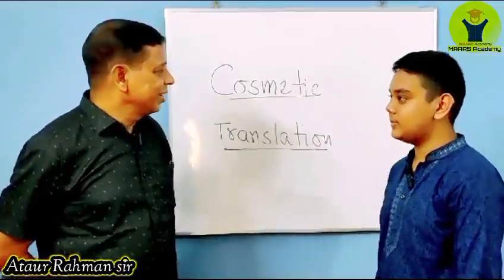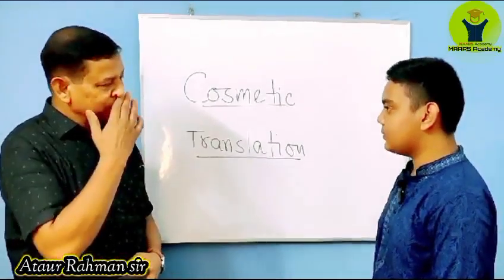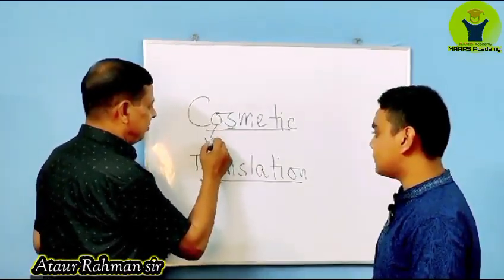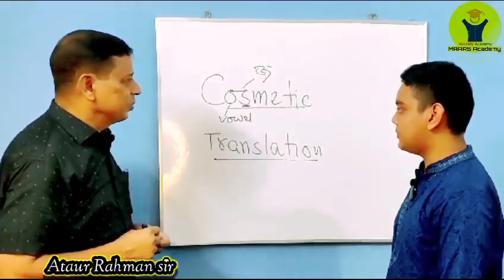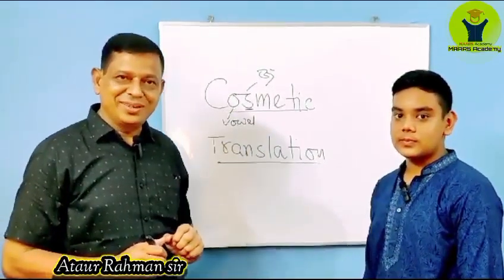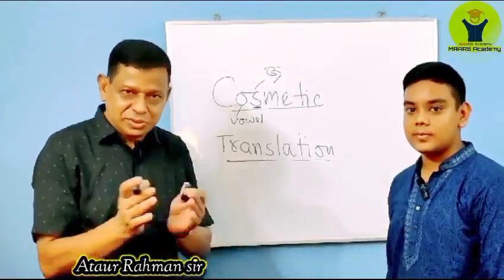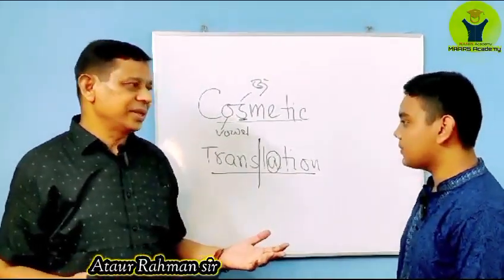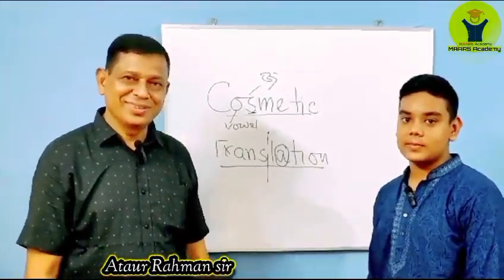Let's try to speak like a native speaker.